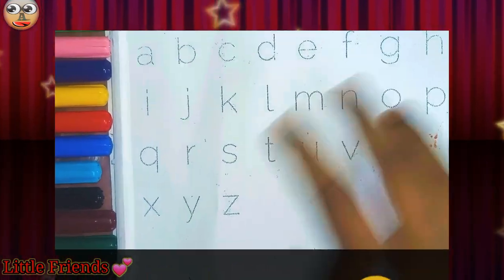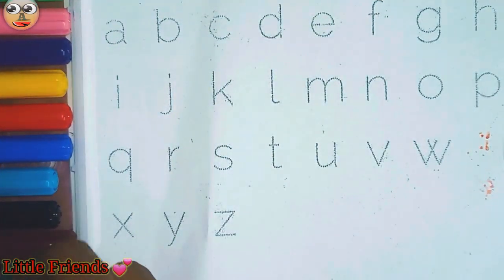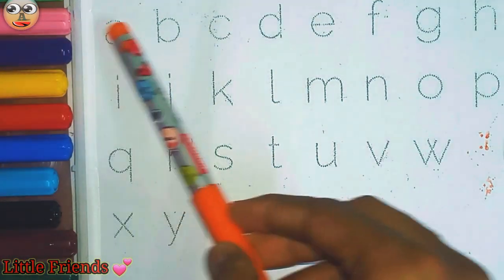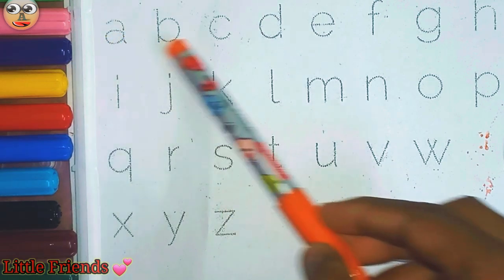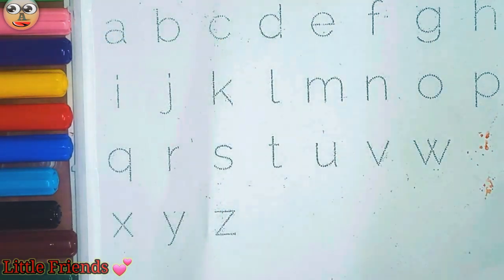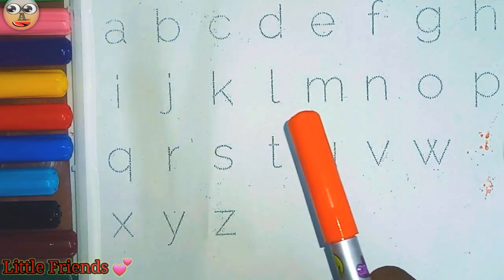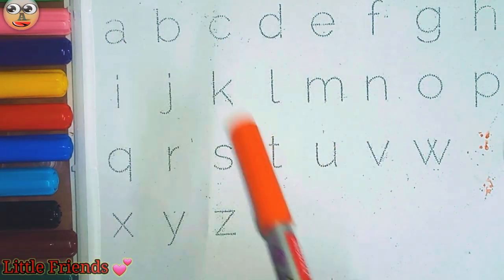abc, a to z alphabet , One two three, Abcd , Alphabet, preschool ,1 to 100 counting Part 135